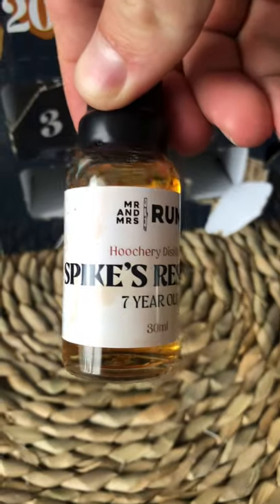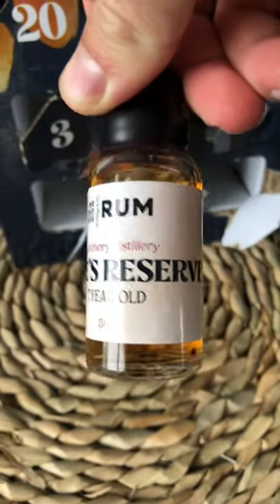Hoochery Distillery Spikes Reserve Rum | Tropical Rum Society Advent Calendar Day 15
Today's meeting takes a look at a very nice aged rum. Hoochery Distillery Spike's Reserve 7 Year has clearly been taking its time maturing into something that is elegant and refined. As our rum for Day 15 of the Tropical Rum Society advent calendar, it really steps up the game for things to come!